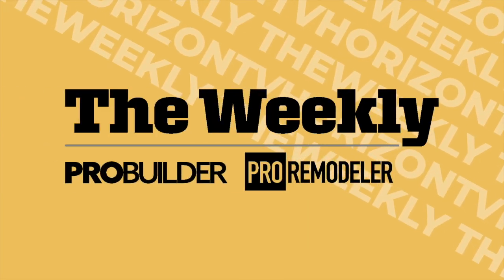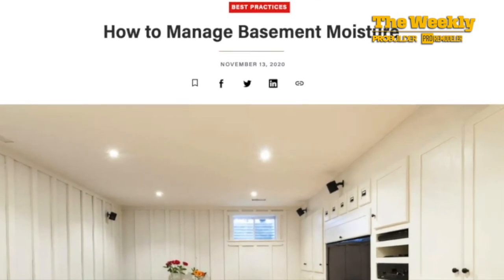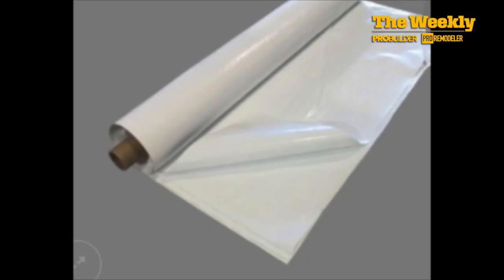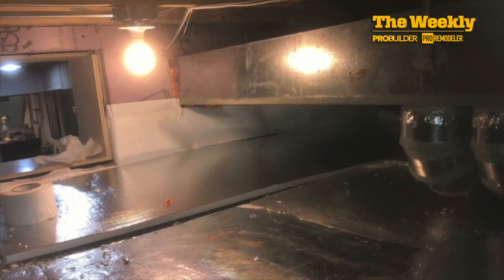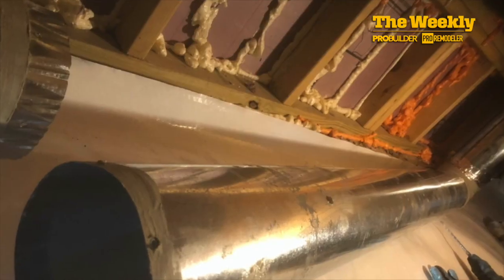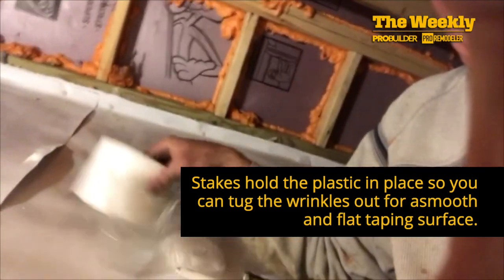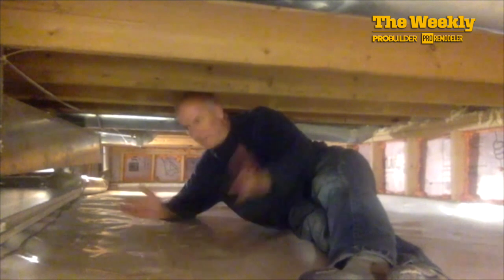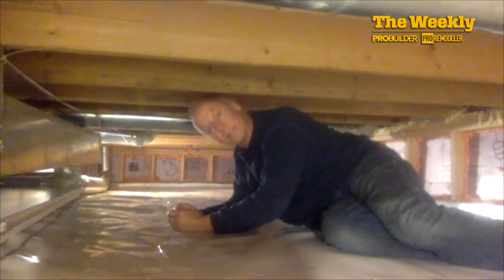Quarantine Crawlspace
Some people spent their quarantine baking sourdough. Senior Editor Mike Beirne took the time to encapsulate his crawlspace and brings you on his journey from mold to moisture management.